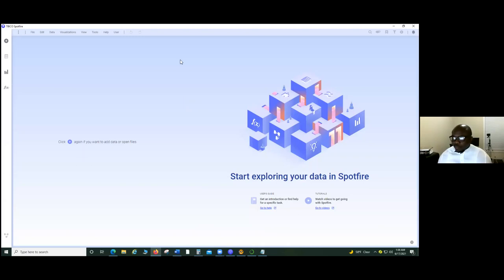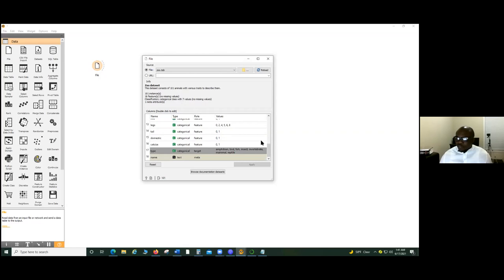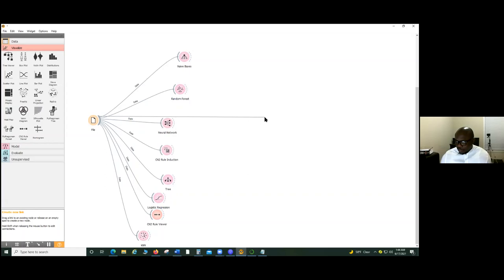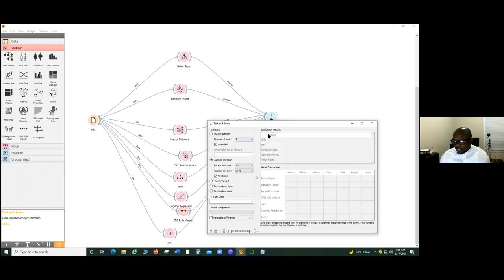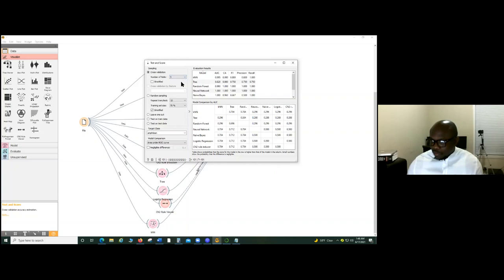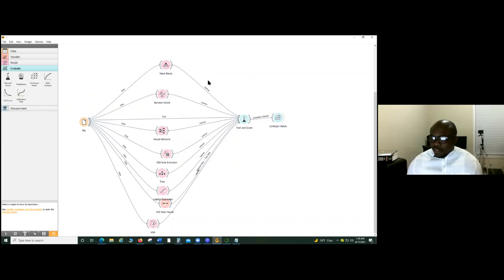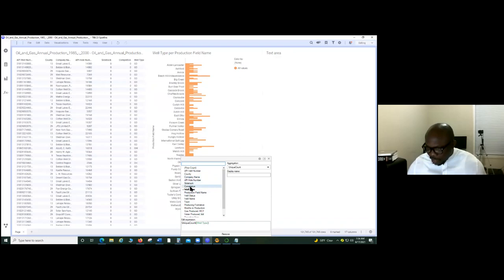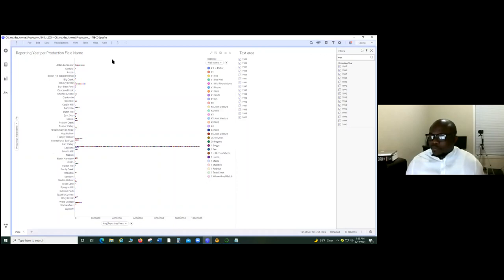Machine learning with Orange Data Mining Software by Mr. Iredia Osadolor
Orange is an open-source data visualization, machine learning and data mining toolkit.